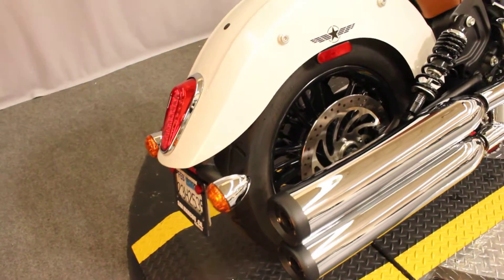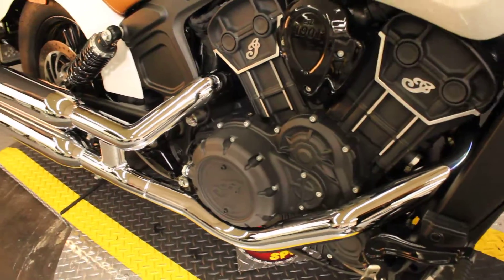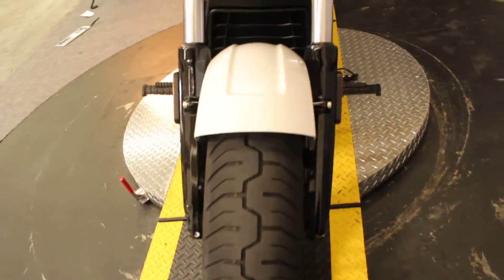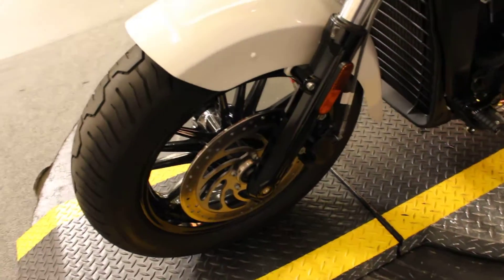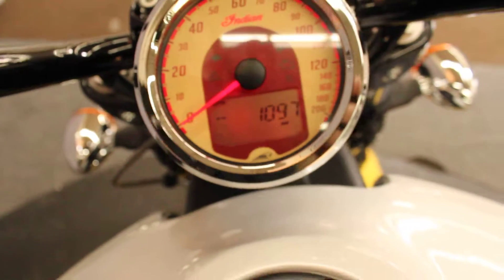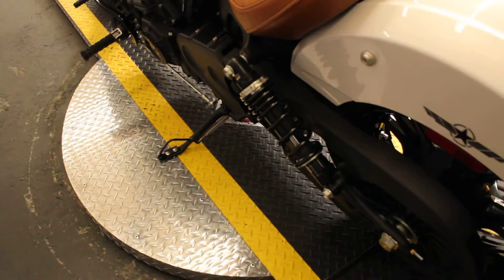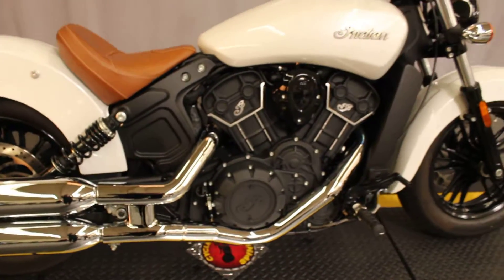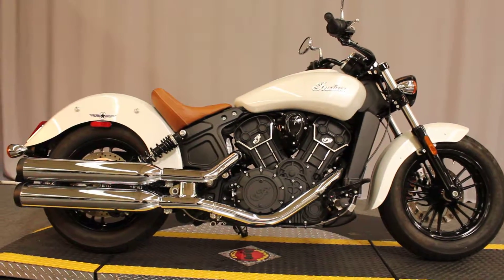2017 Indian Scout Sixty at Biggs Harley-Davidson in San Marcos, CA